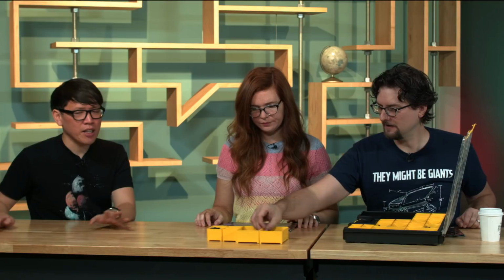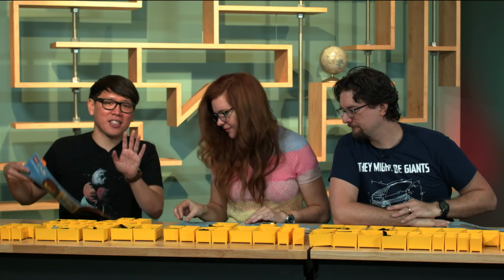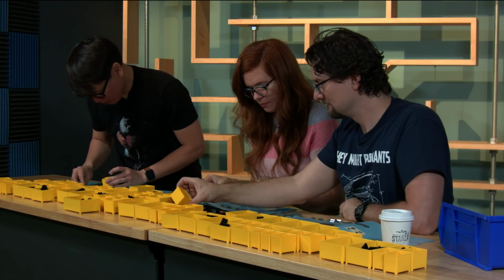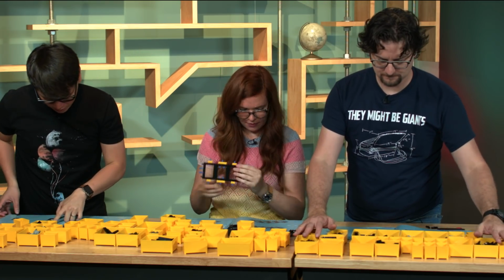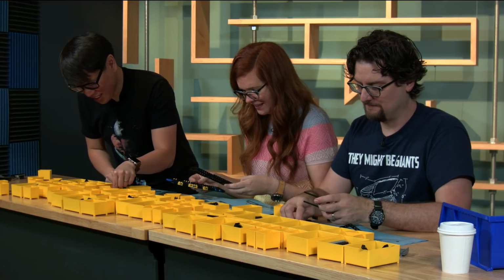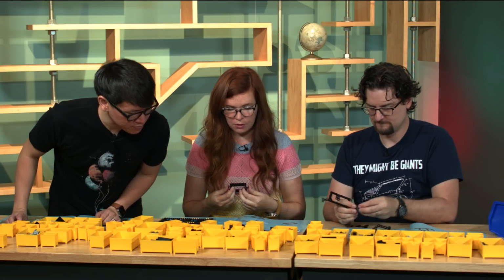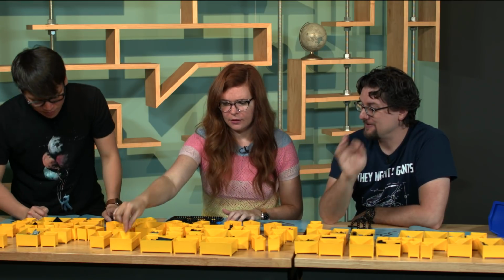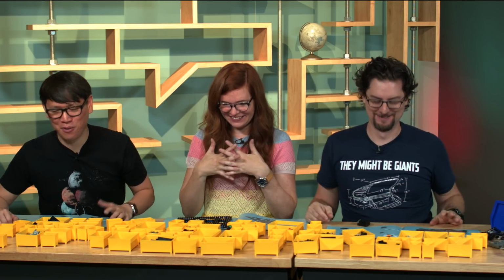LEGO with Friends: UCS Batman Tumbler, Part 1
Our special guest this week is Kayte Sabicer, a model maker who has worked on films like The Dark Knight Rises, Inception, and Hugo. She was part of the team that built the miniature Batmobile for The Dark Knight Rises! And appropriately, the set we're building this week is the Tumbler Batmobile!

Shot and edited by Ryan Kiser